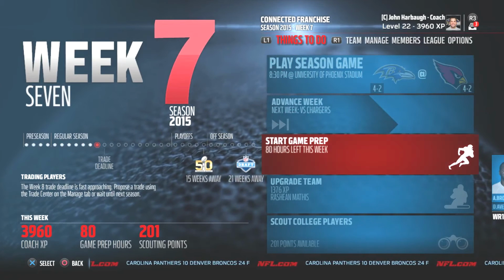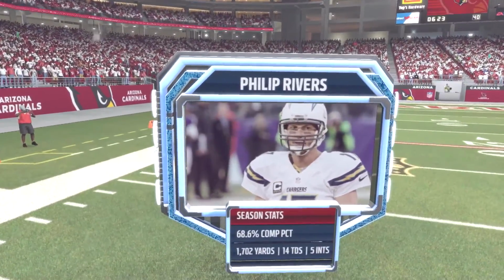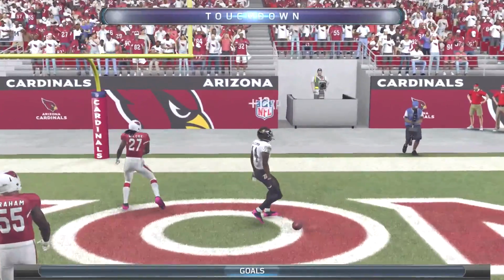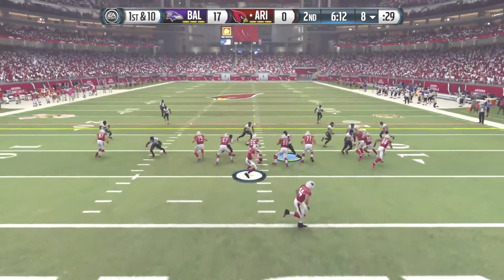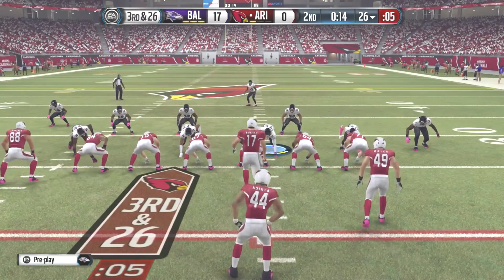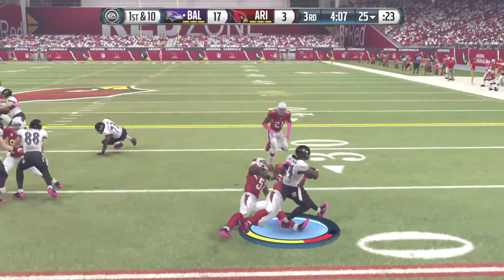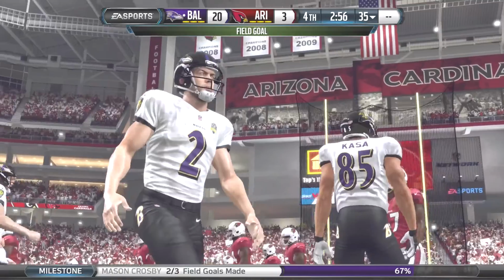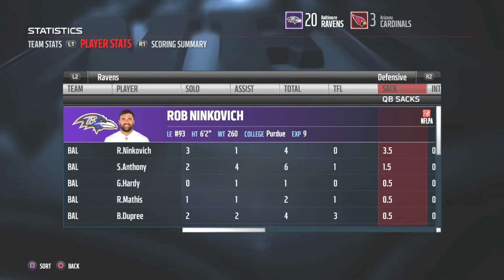Baltimore Ravens Madden 16 (PS4) Fantasy Draft-Coach Mode Ep. 8 Vs Cardinals